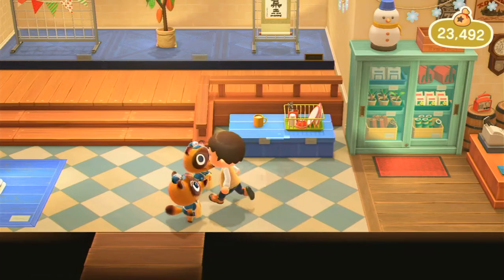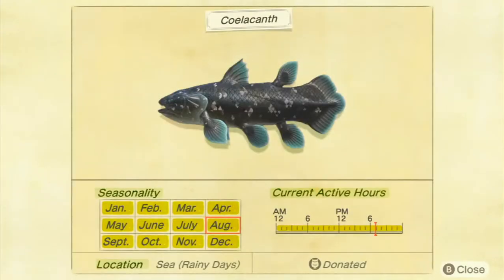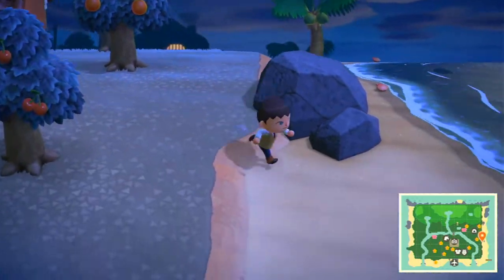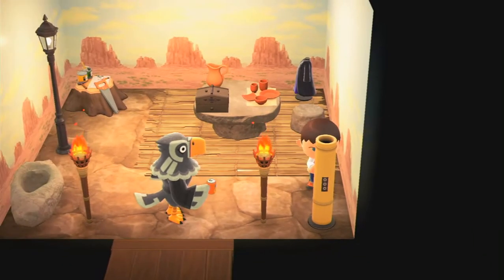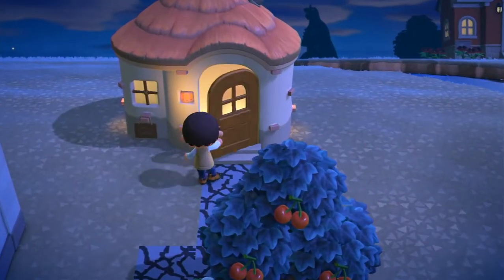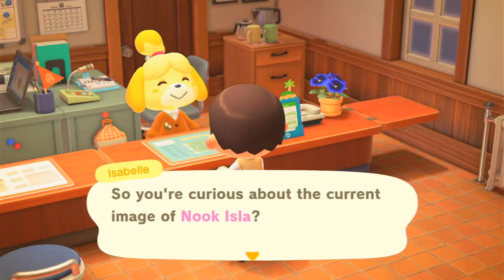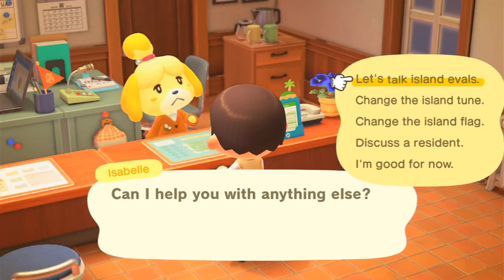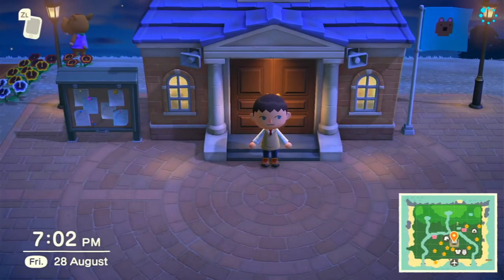I caught the coelacanth!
In this video, I will show the coelacanth that I caught, plus a bunch of other stuff.